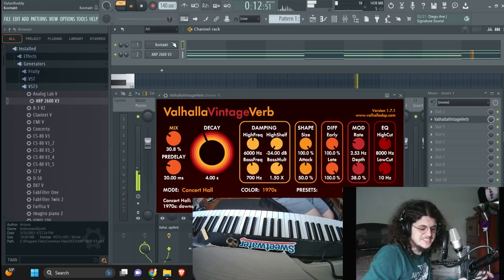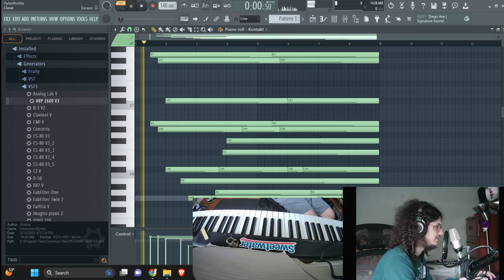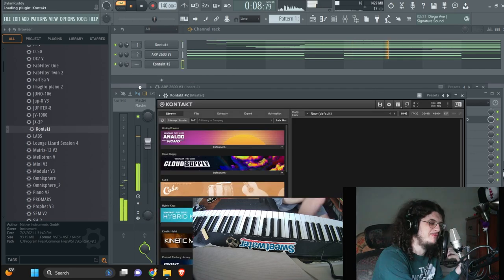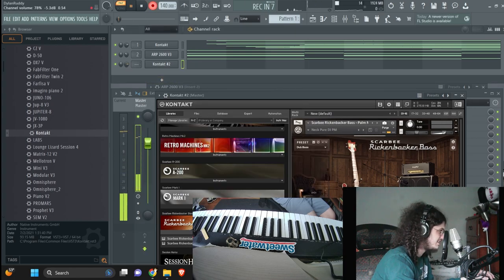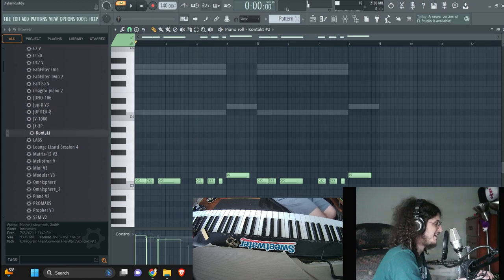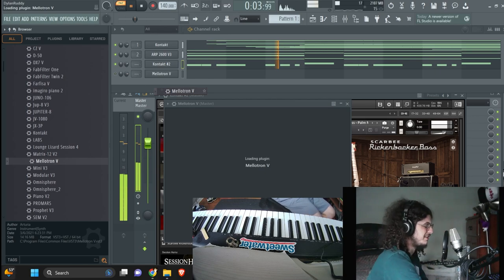MAKING A BEAT FOR LUH TYLER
Luh Tyler Loe Shimmy Type Beat Tutorial, 2023, Fl Studio